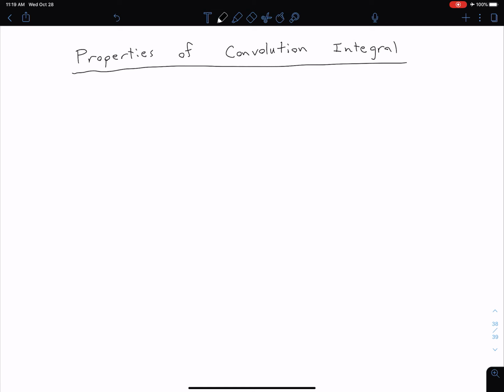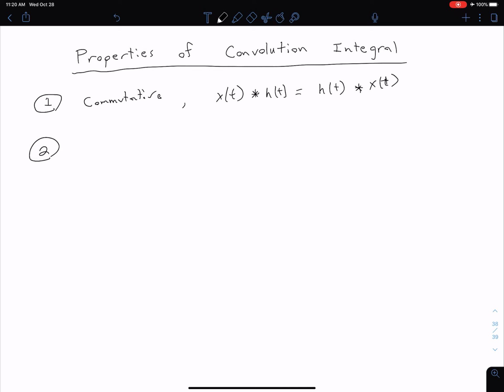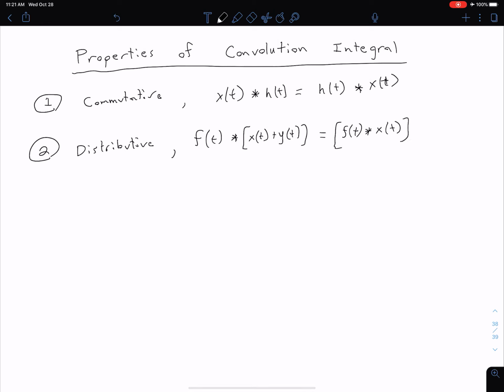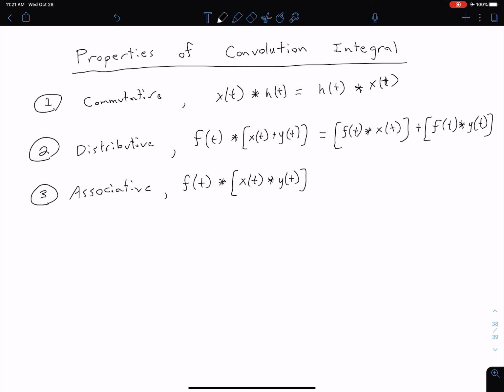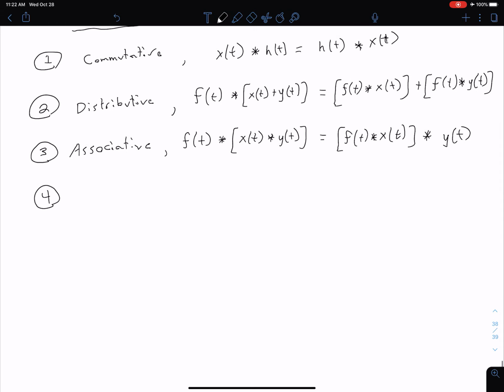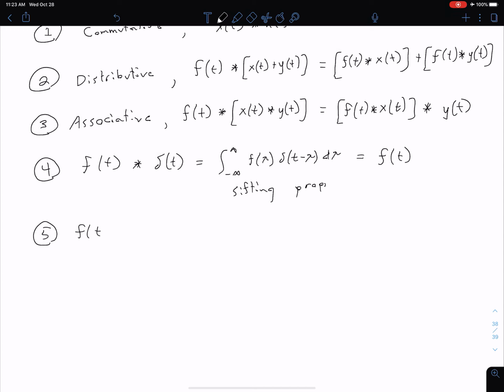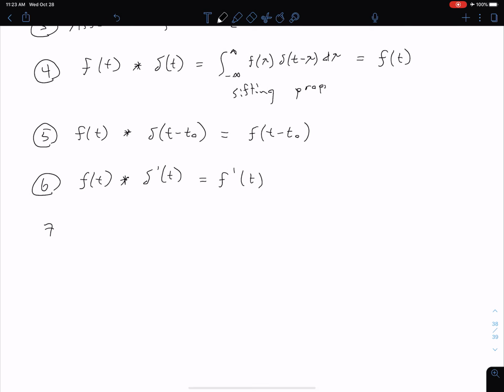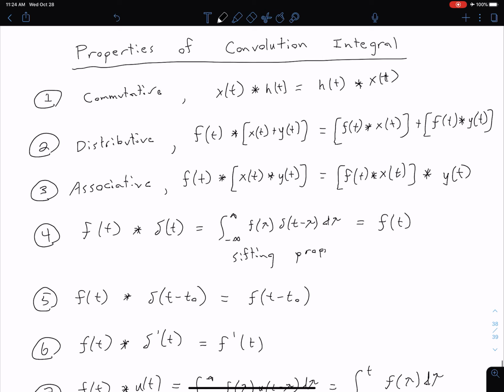L.T. - Properties of Convolution